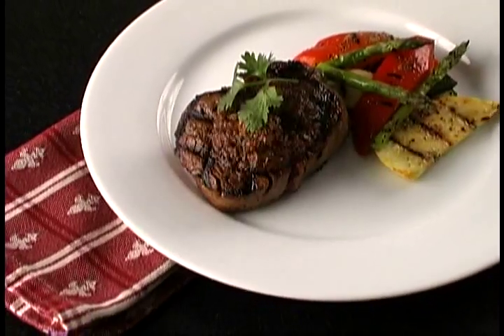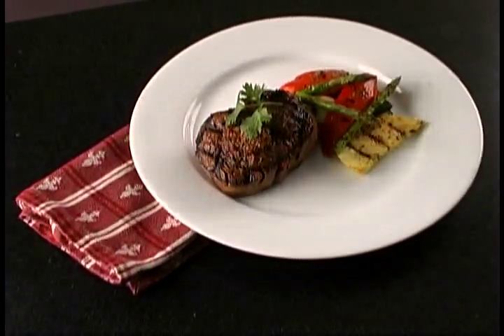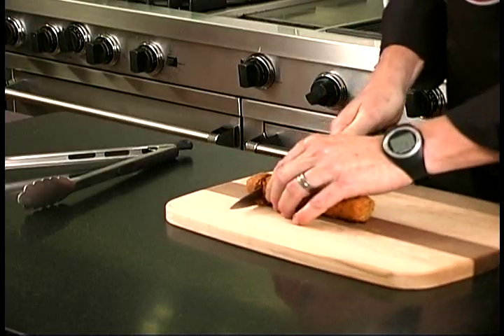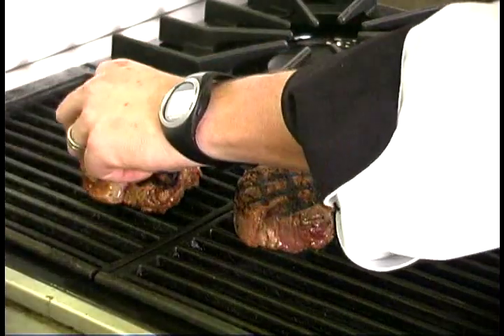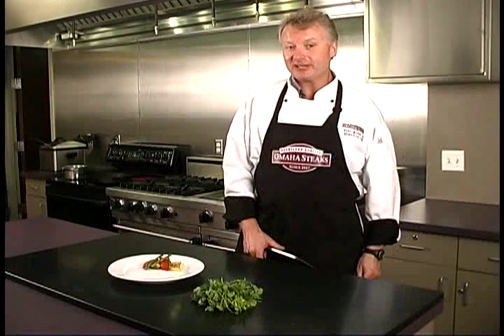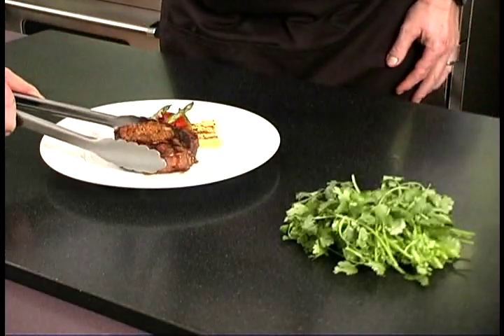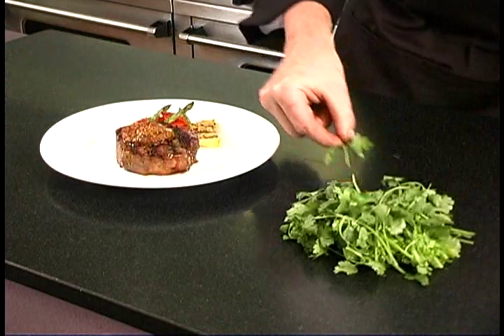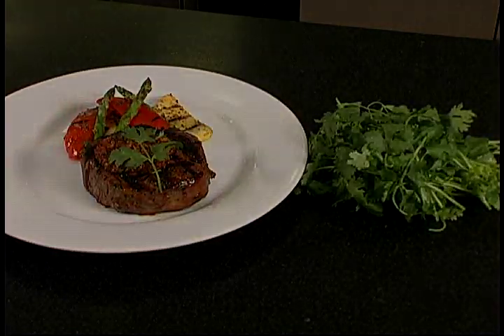Filet Mignon Plating Tips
Omaha Steaks Executive Chef Karl Marsh displays some very simple ways to make a Filet Mignon dinner look like it was plated by a professional.